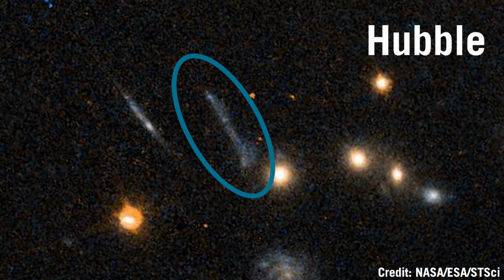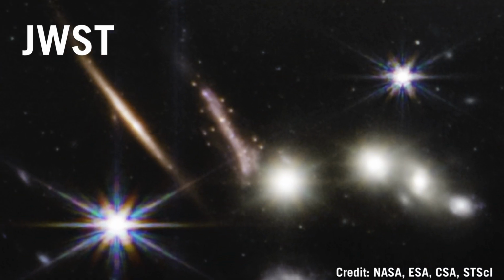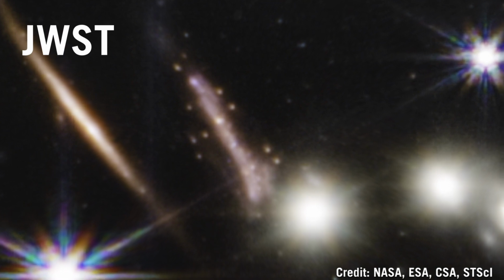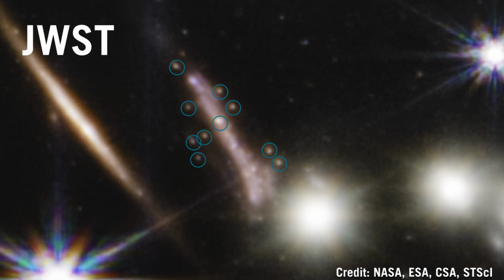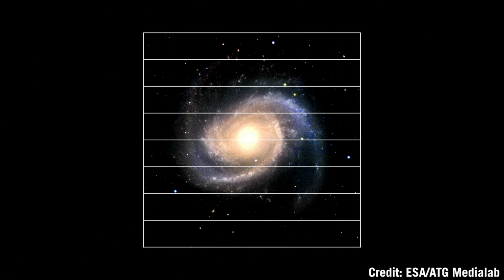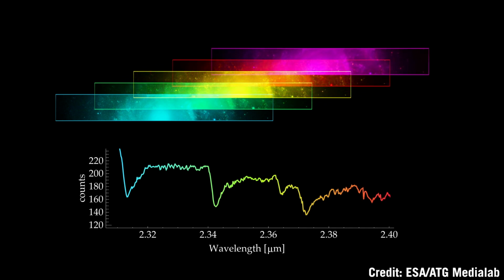The Sparkler Galaxy: How JWST helped astronomers uncover the ages of stars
Some of the biggest astronomy research of 2022 came from data collected from JWST. Several Dunlap Institute members were heavily involved, including Dunlap Fellows Dr. Lamiya Mowla and Dr. Kartheik Iyer.

Using JWST's first Deep Space image, Mowla, Iyer, and their team found a distant galaxy that offers a glimpse into the universe's first stars. Called the "Sparkler,"  the team concluded that the sparkles surrounding it were among some of the oldest globular clusters in the universe!

This is the first time that astronomers have used distant globular clusters to age-date the first stars in distant galaxies! Watch Mowla and Iyer explain how they did it.

About the Dunlap Institute:
The Dunlap Institute for Astronomy & Astrophysics at the University of Toronto is an endowed research institute with over 80 faculty, postdocs, students, and staff, dedicated to innovative technology, groundbreaking research, world-class training, and public engagement. The research themes of its faculty and Dunlap Fellows span the Universe and include: optical, infrared and radio instrumentation, Dark Energy, large-scale structure, the Cosmic Microwave Background, the interstellar medium, galaxy evolution, cosmic magnetism and time-domain science. The Dunlap Institute, the David A. Dunlap of Astronomy and Astrophysics, and other researchers across the University of Toronto's three campuses together comprise the leading concentration of astronomers in Canada, at the leading research university in the country. The Dunlap Institute is committed to making its science, training, and public outreach activities productive and enjoyable for everyone of all backgrounds and identities.

Connect with the Dunlap Institute:
Web: dunlap.utoronto.ca